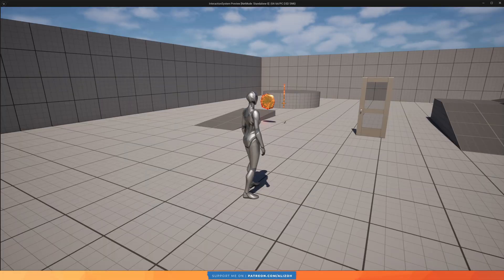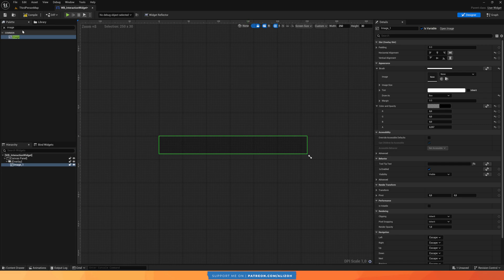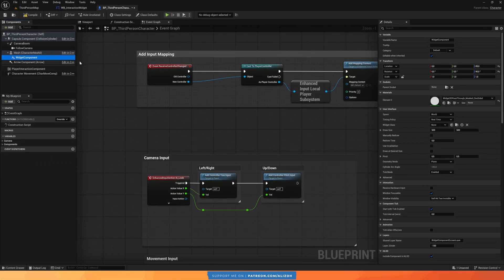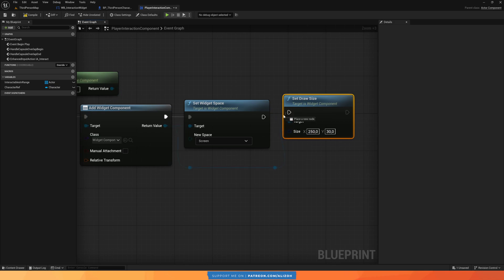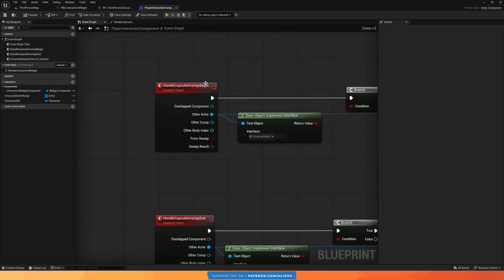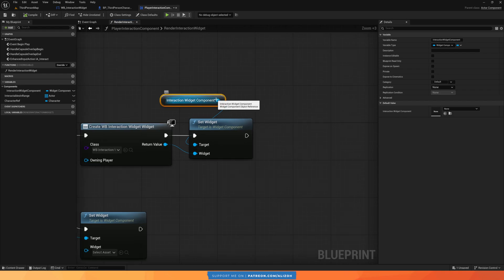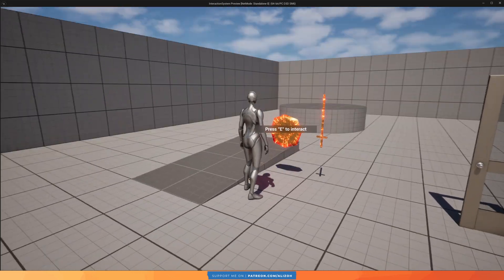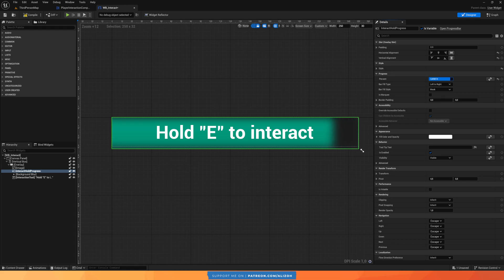Interaction System Tutorial | (Part 4: Widget/UI) | Unreal Engine 5 (UE5)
Learn how to build a dynamic interaction widget that will be rendered in the 3D world through an actor component
Here's what you'll learn in this video:

✔️ Create a basic interaction widget blueprint
✔️ Render a widget component through an actor component
✔️ Dynamically show/hide the widget when an interactable is nearby
✔️ Place the widget dynamically on the active interactable

Chapters:
00:00 What we'll be building in this lesson
00:19 Creating the widget blueprint
03:57 Rendering the widget "manually"
05:34 Rendering the widget "dynamically" in the actor component
10:09 Setting the location of the widget to render on the interactable
16:12 Later features for the widget
16:49 Outro / Self Promotion

About me:
I've been learning game development for a few years now, I have a background in software engineering, and I also have a background in education, so being able to combine my love of gaming, software engineering and education is the best way to spend my time.

I am currently working on a few unreal engine games as a hobby, but I am also trying to build a community, thus I am creating YouTube tutorials to find others who are interested in game development and design.